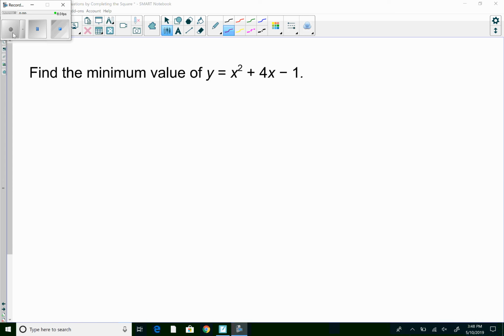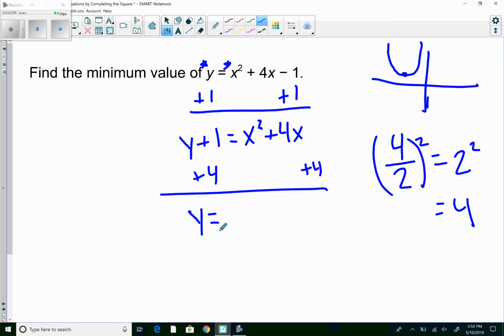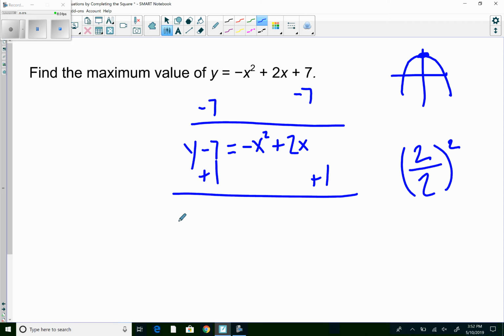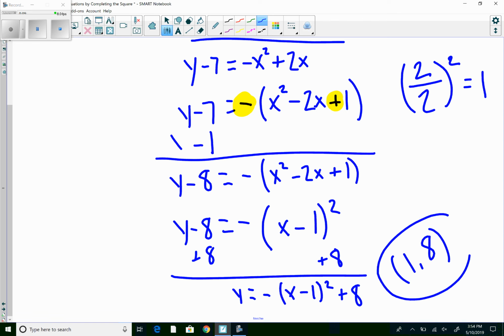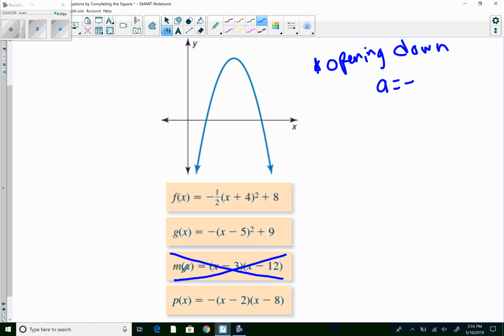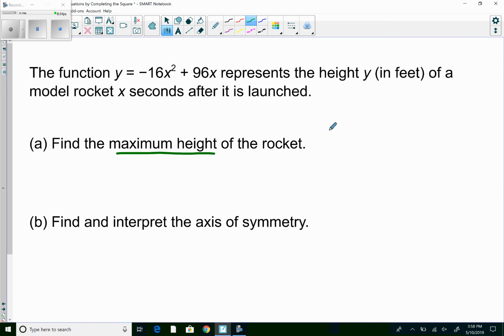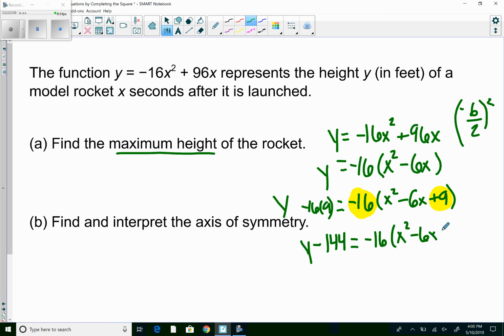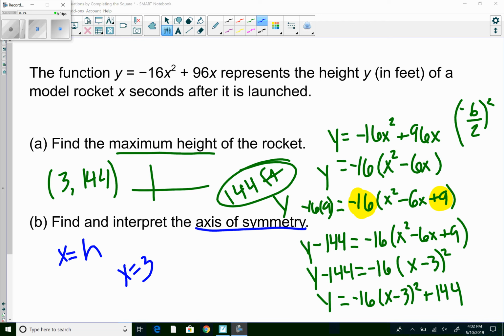Algebra 9 4 Solving Quadratic Equations by Completing the Square Video 2